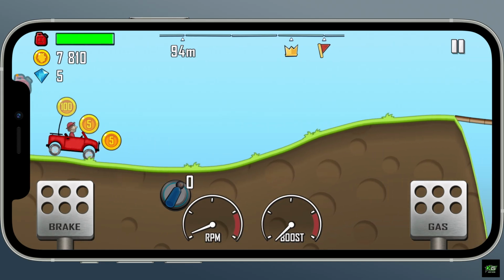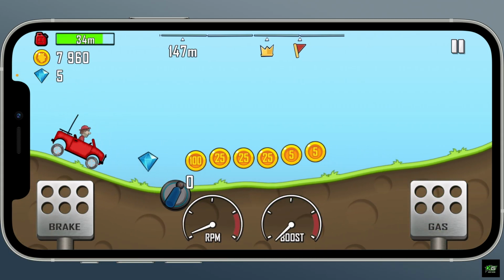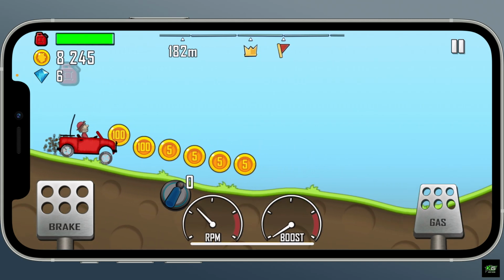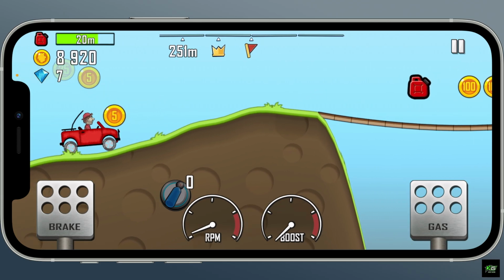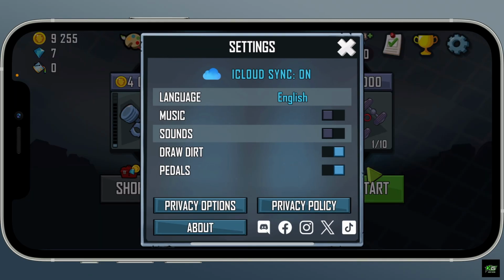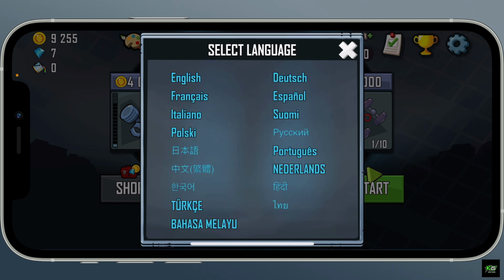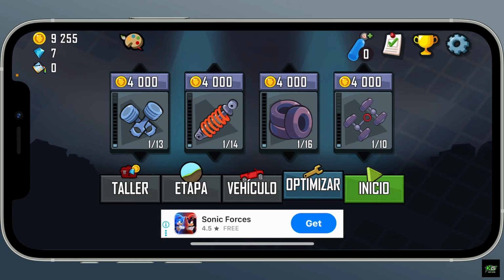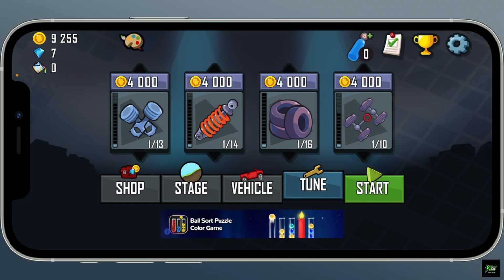How to Change Display Language in Hill Climb Racing – Step by Step Tutorial (2025)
Want to play Hill Climb Racing in your preferred language?
In this tutorial, I’ll show you how to change the display language in Hill Climb Racing quickly and easily on Android and iOS.